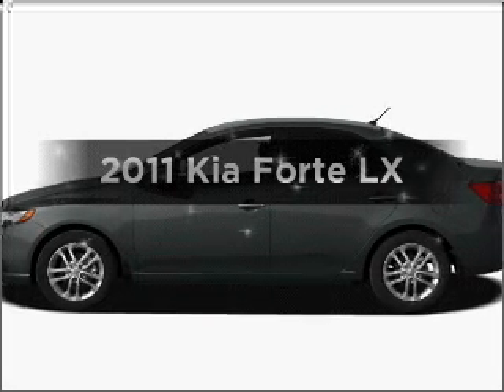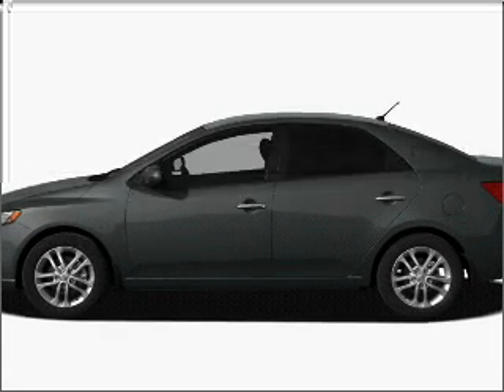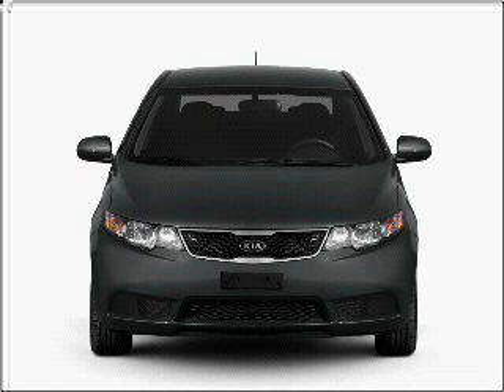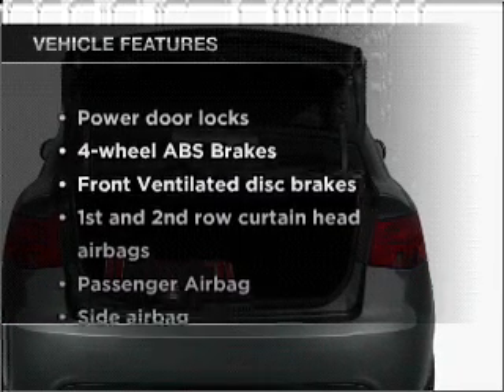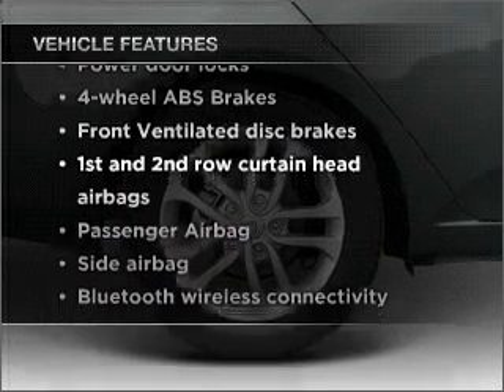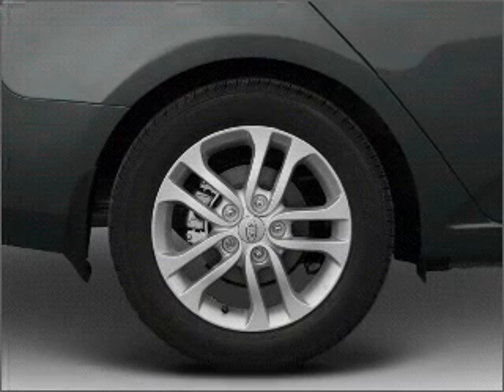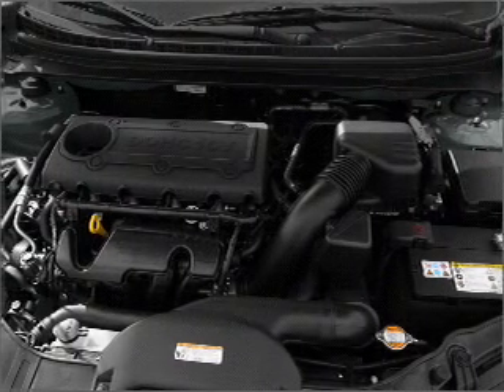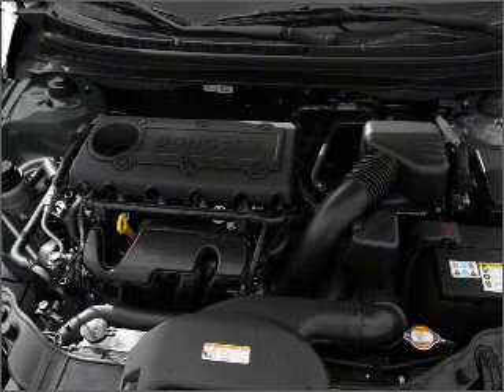2011 Kia Forte - CHULA VISTA CA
Year: 2011
Make: Kia
Model: Forte
Trim: LX
Engine: 2.0 liter inline 4 cylinder 16 valve
Transmission:
Color: Bright Silver
Mileage:
Address:
560 AUTO PARK DR